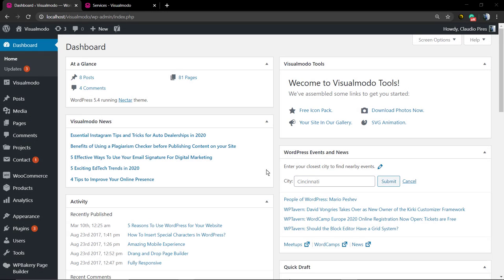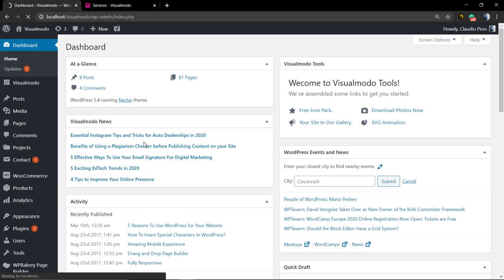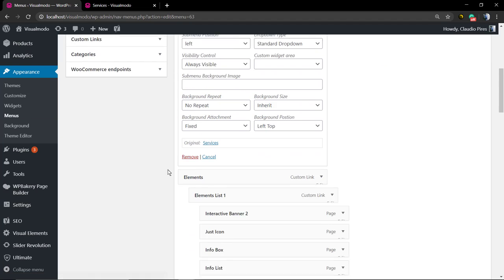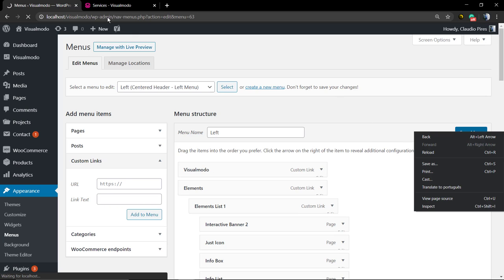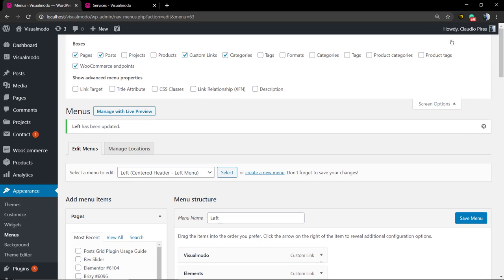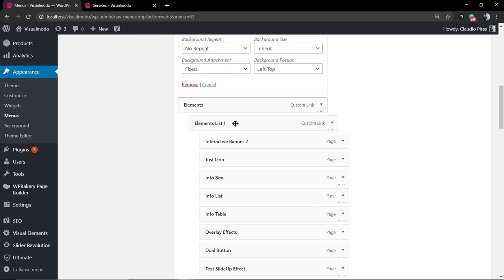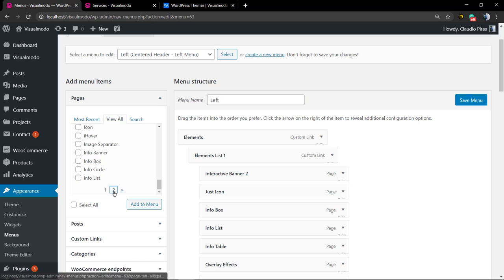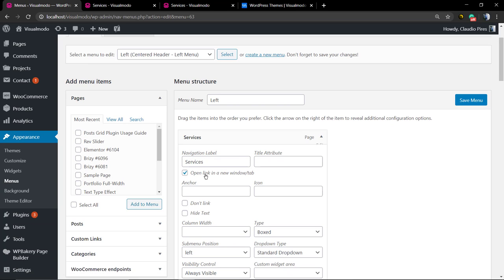How To Open a Menu Item In a New Window Or Tab In WordPress?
In today's WordPress video tutorial we'll learn how to customize a menu item in order to make it open in a new browser tab or window using WordPress, without the needs of any plugin or coding knowledge, in a simple, fast and ways method.